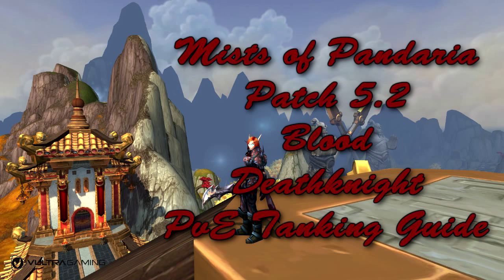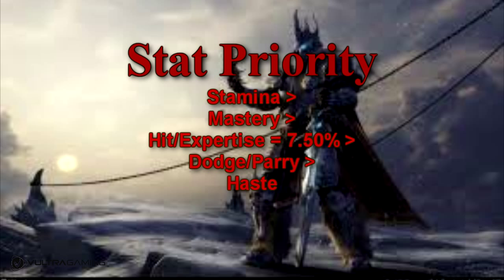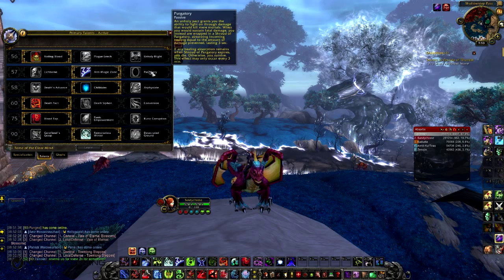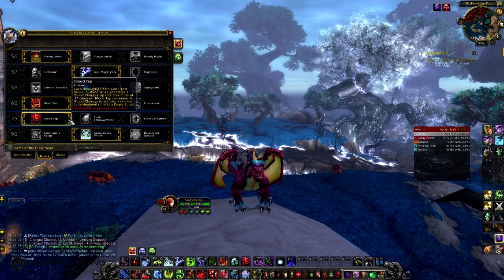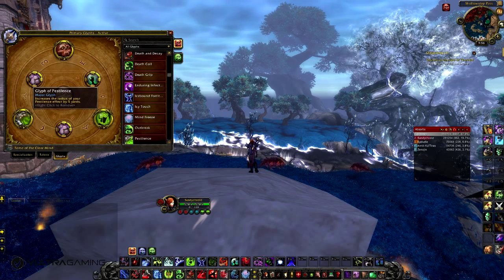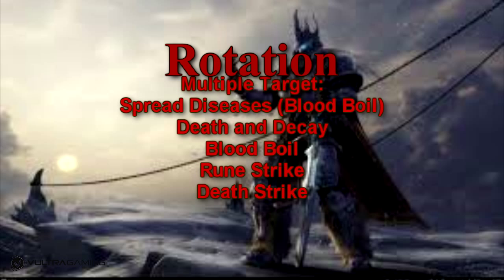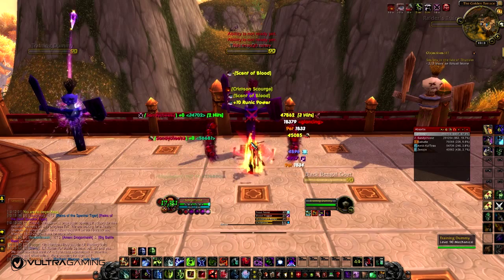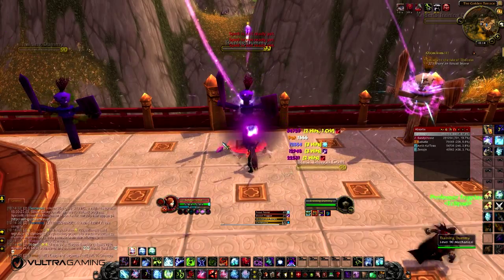Mists of Pandaria 5.3: Blood Deathknight PvE Tanking Guide